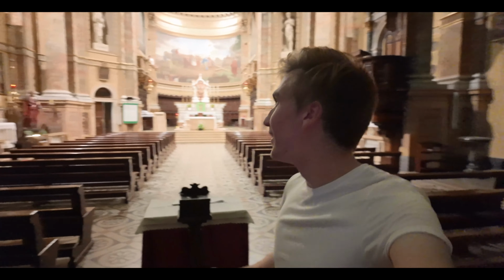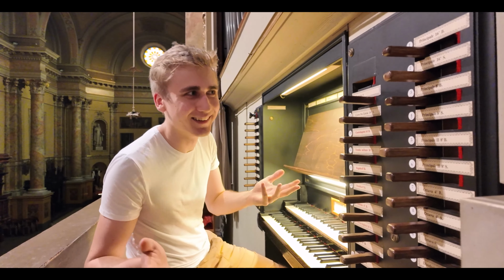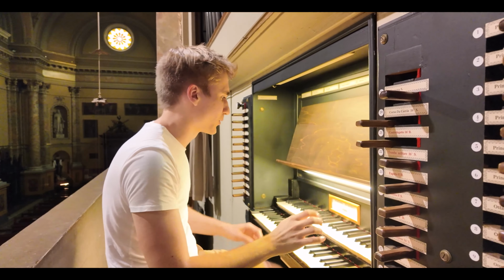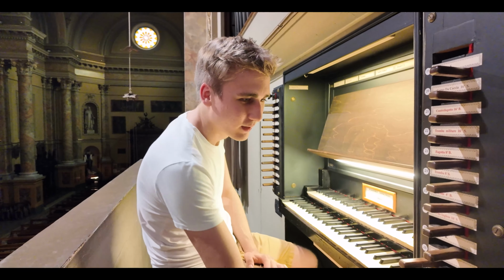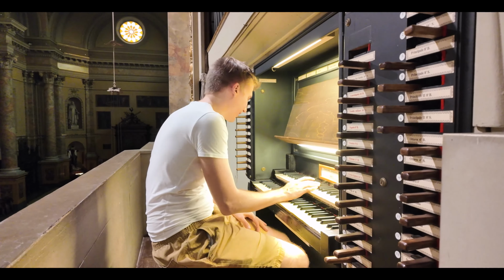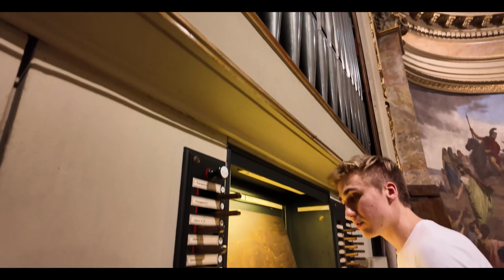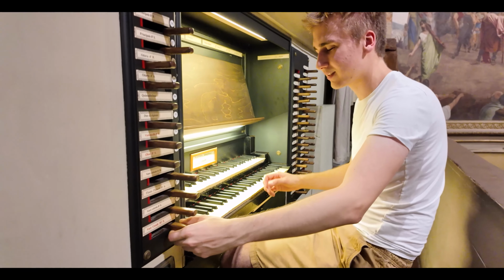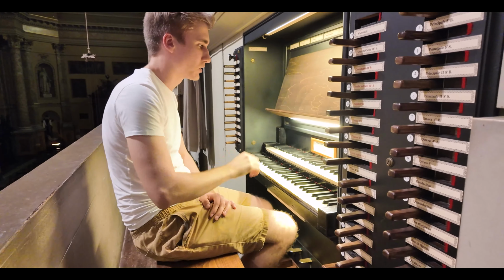Exploring the crazy organ of Chiesa di San Pietro..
We're currently traveling northern Italy and have the wonderful opportunity to  visit and record several historic organs in the Bergamo and Milano region. In this video we are exploring the organ of Chiesa di San Pietro Apostolo in Chignolo - a wonderful historic church and organ which is in very good shape. I was very impressed by the sound of this instrument, even though it took some time to get used to it! The reeds are absolutely stunning, almost French!

I hope you'll enjoy this video of the organ as well as the traveling-shots. Please let me know if you like this video style and I can show you more "behind the scenes" and traveling footage. It is so much fun to film, so I'd be happy to share more.

MY EQUIPMENT/VIDEO GEAR:

► Camera & Lenses:

► Audio Recorders:

► Editing and Headphones:

Paul